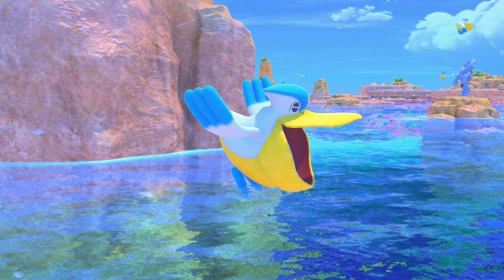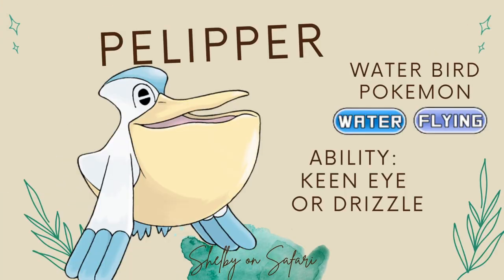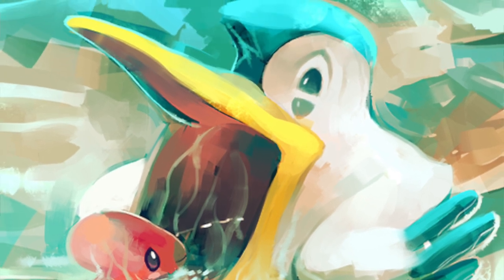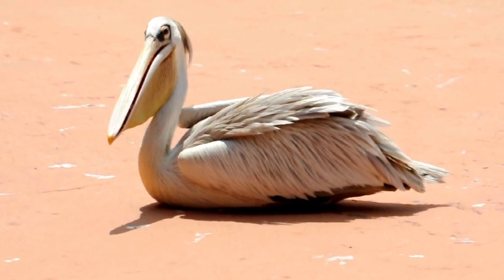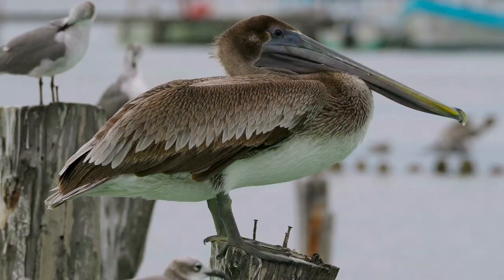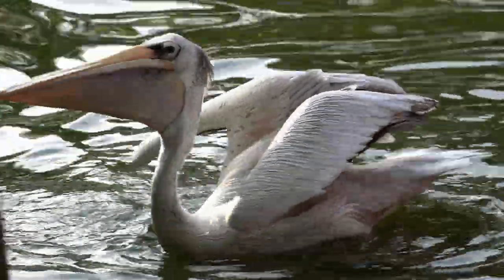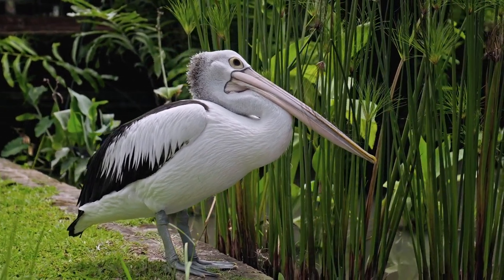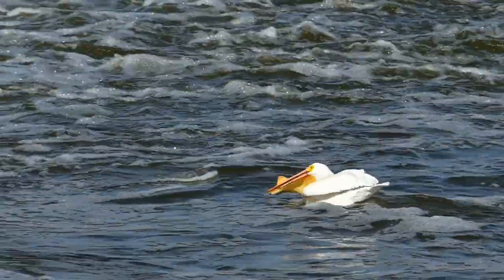Pelipper's Bill in Real Life? Pelican Pokemon Biology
Do Pelicans really use their throat pouch to carry their young?

By combining animal and Pokemon biology, we will explore the world of Pelipper and Pelicans to see what uses this gular pouch actually has... and the answers may surprise you!

Channel Art by Laura Jane Cuppage Art